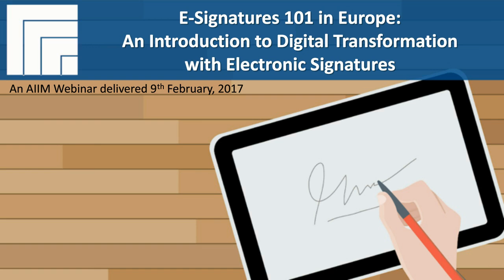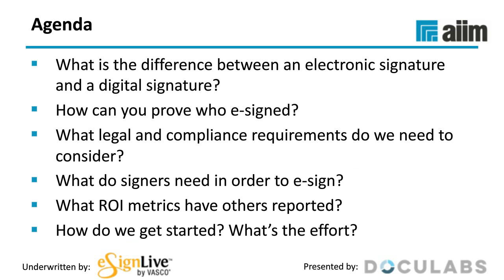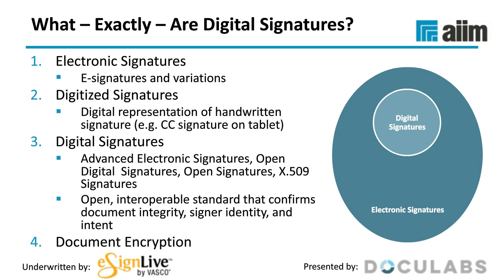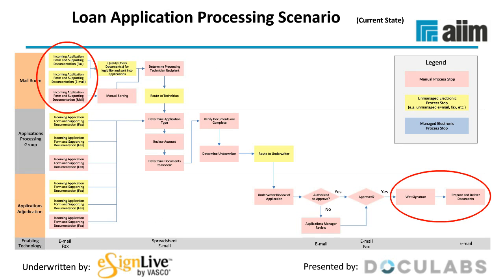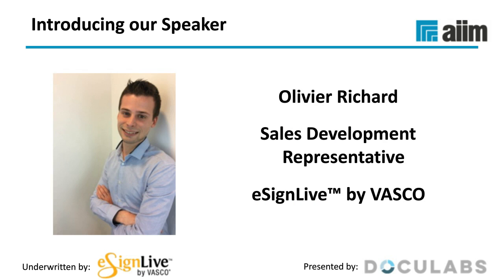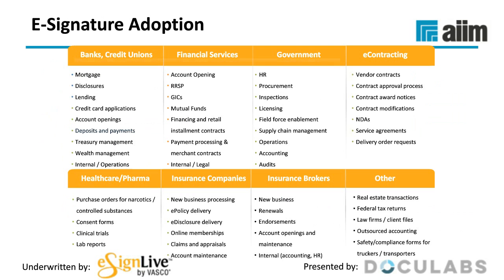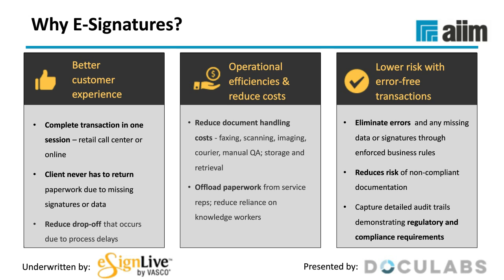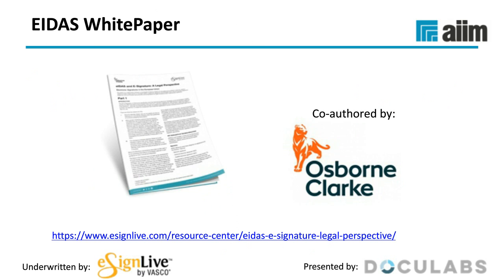E-Signatures 101 in Europe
In this information-packed presentation, we will provide an overview of the basic terminology, concepts, and laws related to electronic signatures and answer the most frequently asked questions on the topic.